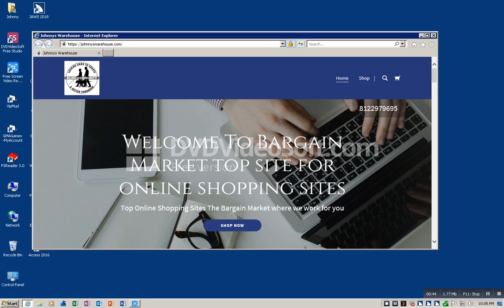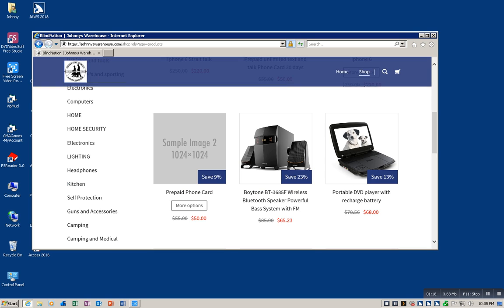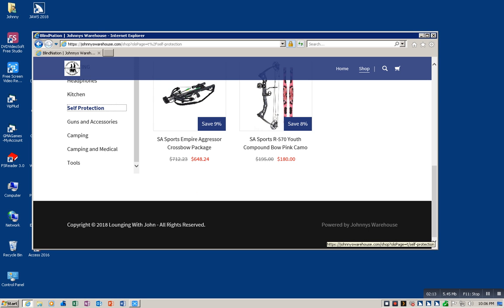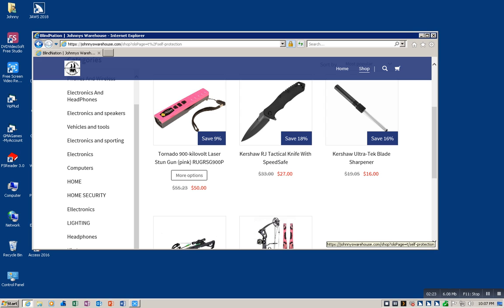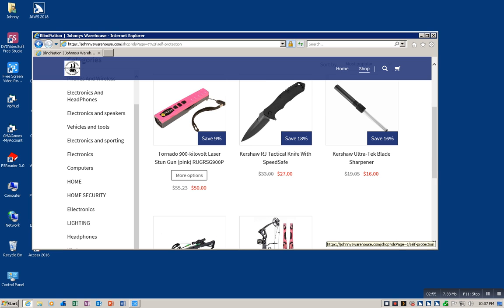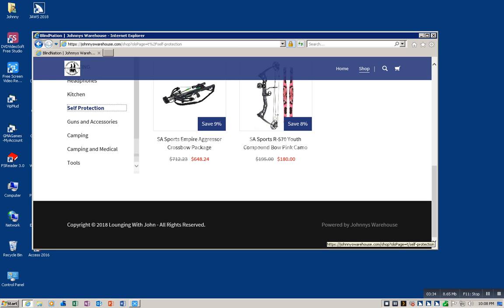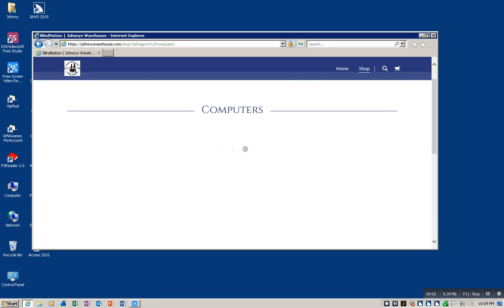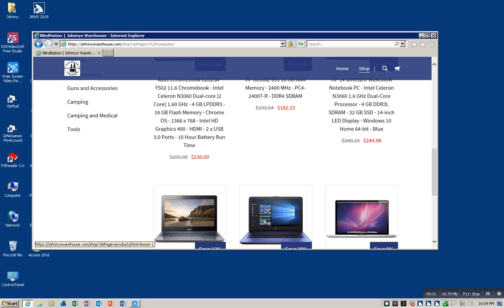Walk through at Johnny's Warehouse